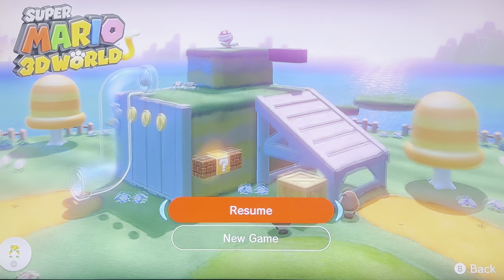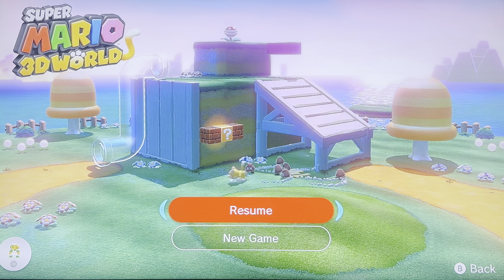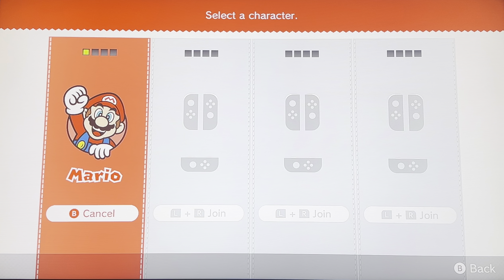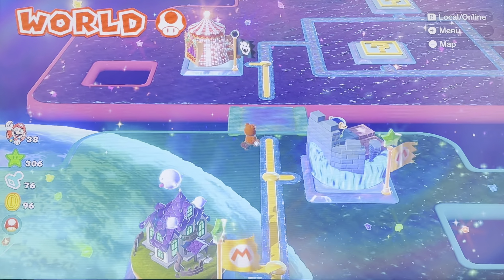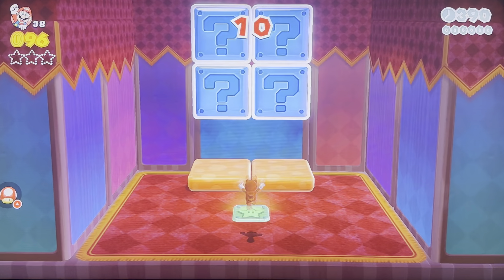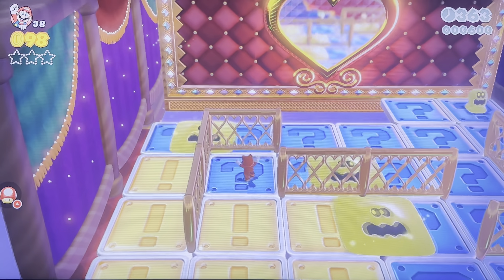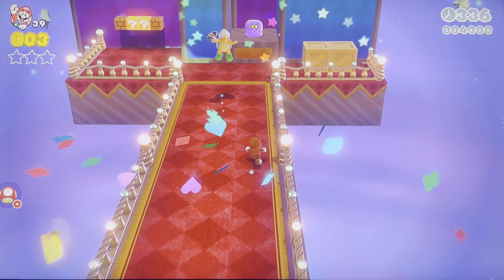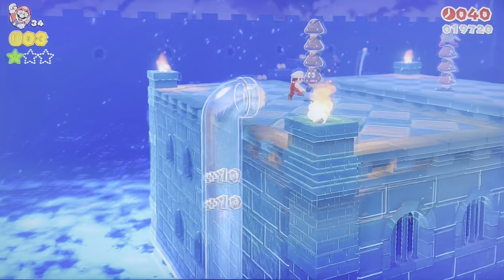Super Mario 3D World Part 1 (World Flower!)